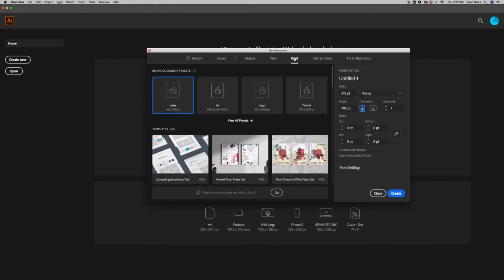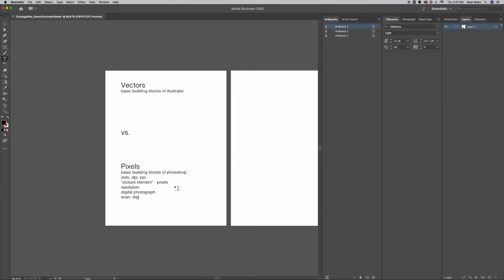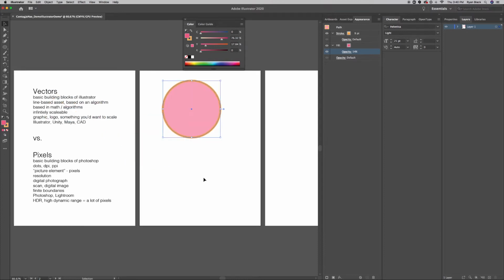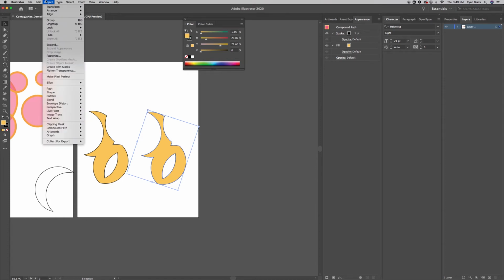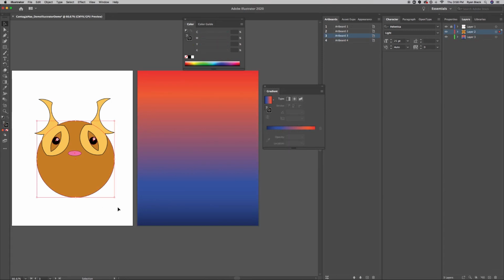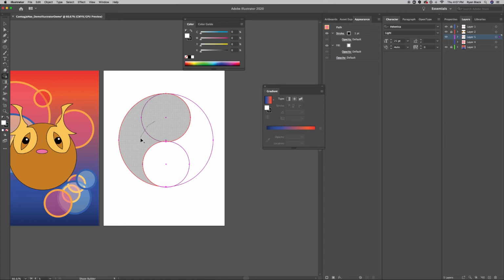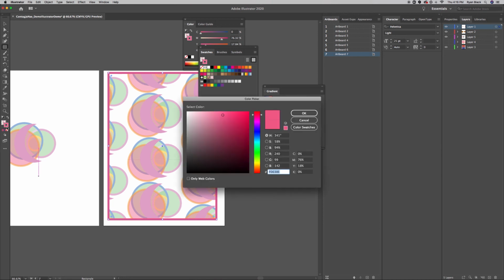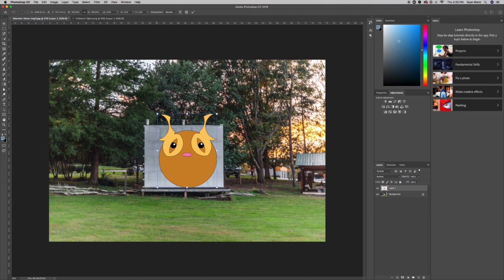Introduction to Illustrator - Digital Foundations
Professor JaNae explains the difference between Vectors and Pixels, in this introductory video showing basics in Illustrator. We focus on building shapes, and navigating Layers, Artboards, and Appearance settings.